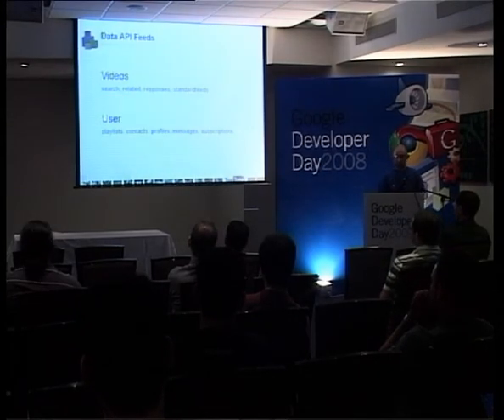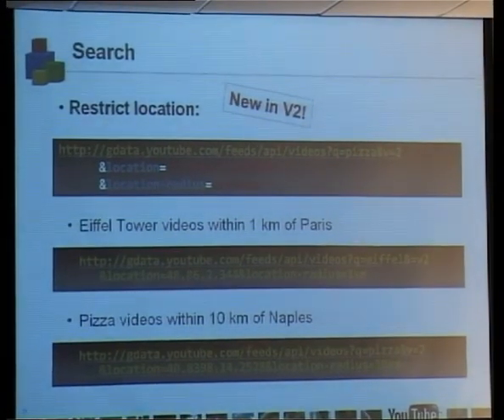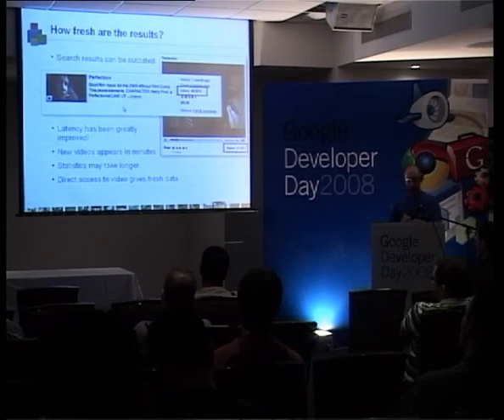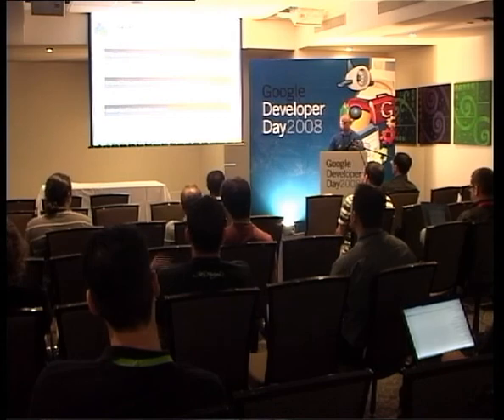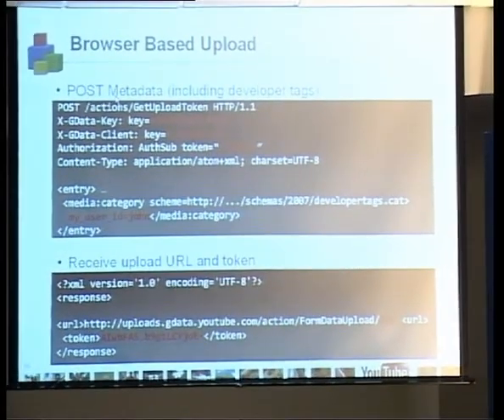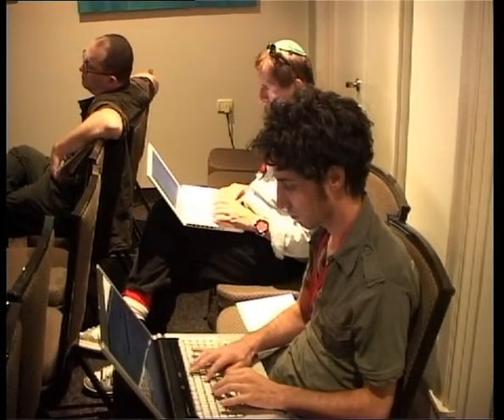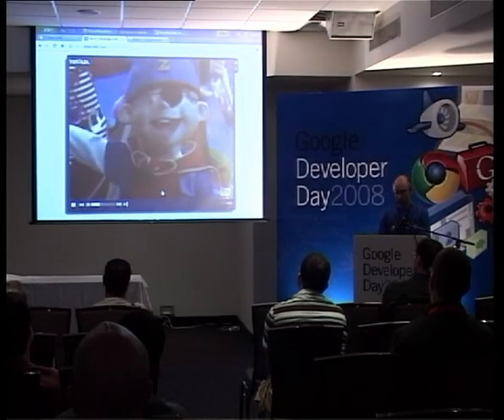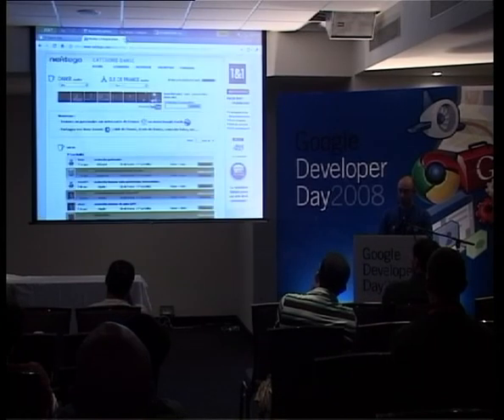Build YOUR YouTube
An easy hands-on session to discover the possibilities of the YouTube API. Learn how to: query through the millions of videos, retrieve video information, use the chromeless player, control the videos through javascript, etc.. This session is intended for developers who are new to the You Tube API.